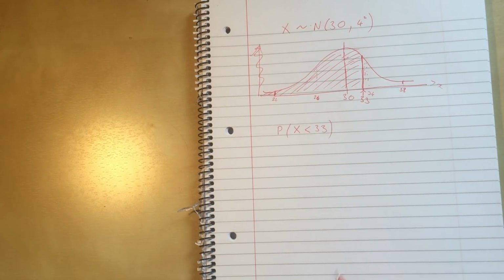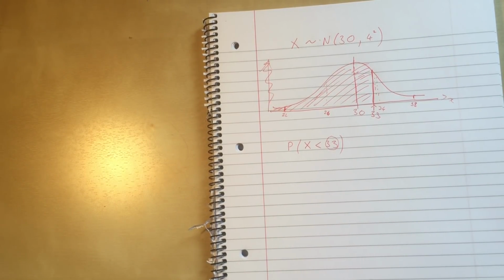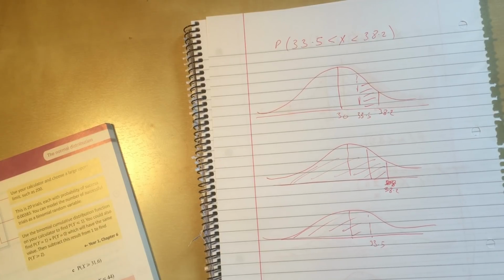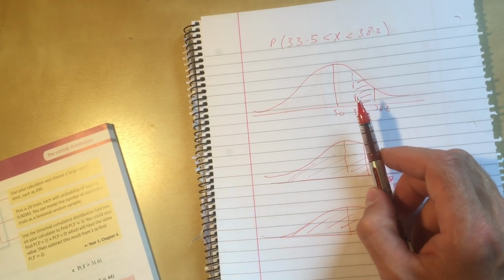9 Finding Probabilities for the Normal Distribution Normal Cumulative Distribution Chapter 3 Sectio